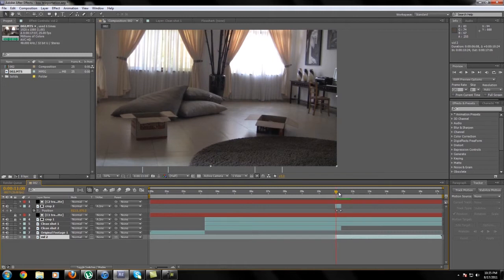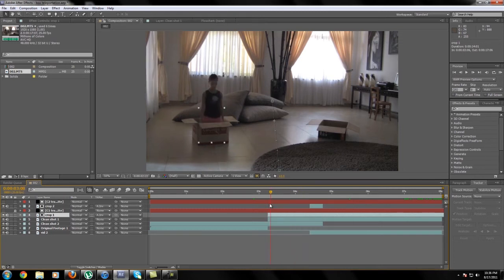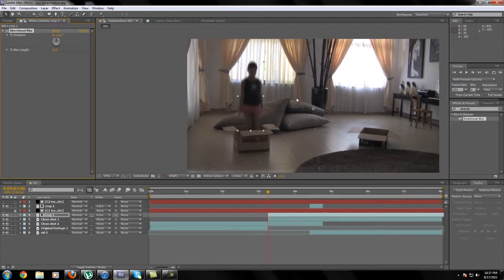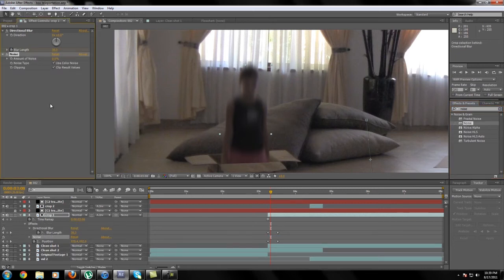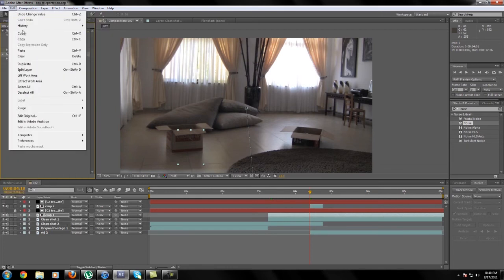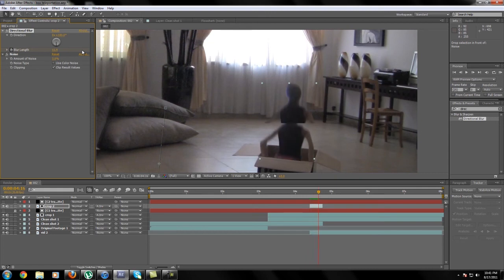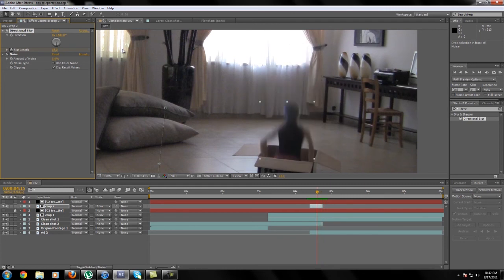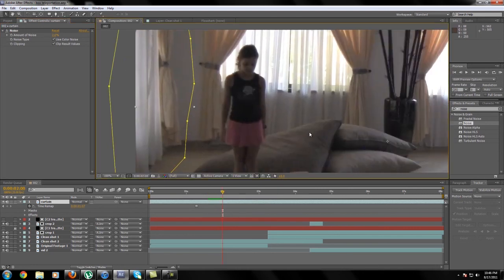Box Teleportation - Part 4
In this tutorial you will be taught how to create the effect that a person is going through one box and coming out another completely separate one.